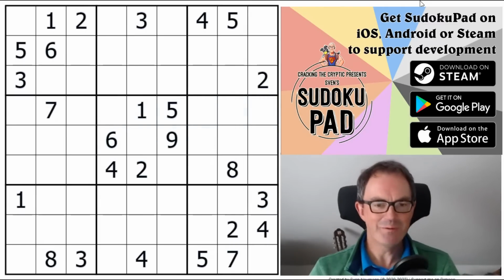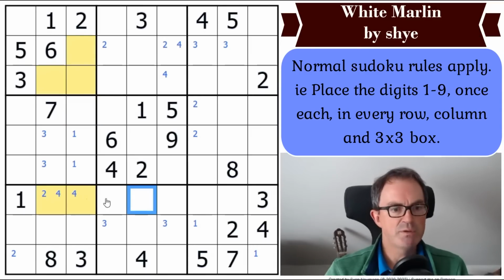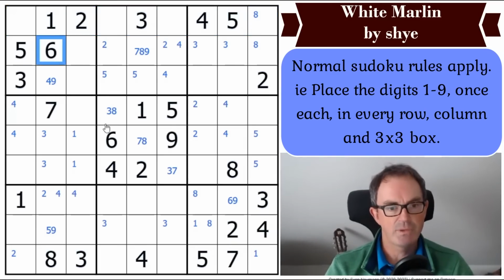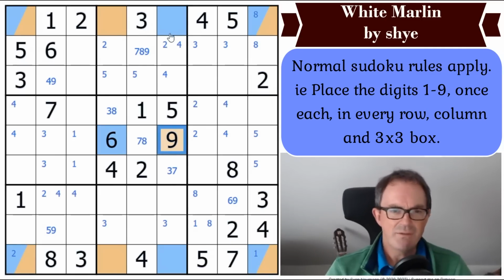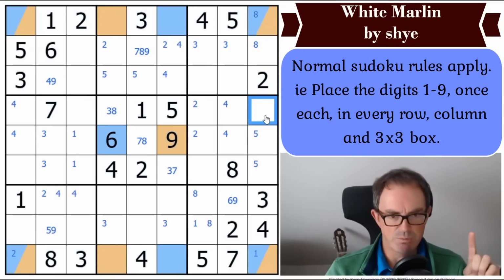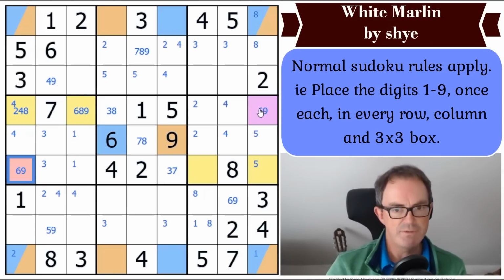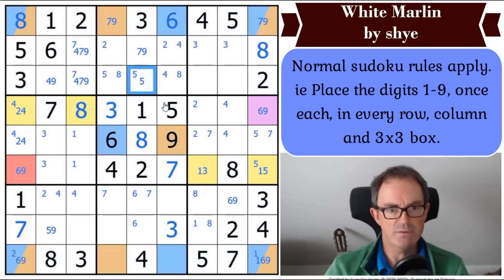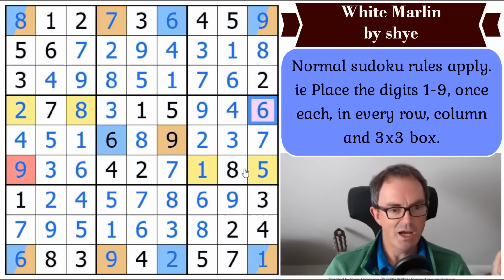Human Beings Can Solve THIS Better Than Computers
*** TODAY'S PUZZLE ***

We don't often feature classic sudokus on the channel nowadays such is the extraordinary quality of the sudoku variant scene. However. shye is a constructor of quite exceptional brilliance and her classics are always worthy of attention. This one, called White Marlin, is yet another example of a puzzle where a computer needs to indulge in all sorts of odd quasi-guessing techniques whereas a human being can find a beautiful and elegant way to solve it... are you such a human?!!

Rules:
Normal sudoku rules apply. ie place the digits 1-9 once each in every row, column and 3x3 box.

A new sudoku hunt, Alice's Adventures In Sudokuland, has been released on 1 March featuring puzzles by Panthera, TheAsylum & Montinox.

Remember that patrons gets access to their own special channel on the CtC Fan Discord server - where you can find hints ;)

*** NEW GAS PACK IS OUT ***
The new GAS pack is out on Steam for PC here:

It's already out on Android and App Store. 60 original puzzles by Sam Cappleman-Lynes, Clover and Philip Newman!!  Earn party hats and dinosaurs with these brand new puzzles!

We've also released a FREE app full of handmade puzzles to celebrate reaching 500k subscribers - simply download the Cracking The Cryptic app on Android, Steam or App Store and then select the 500k pack.  We're streaming a playthrough of this app and you can watch all seven episodes

Box 102
56 Gloucester Road
London
SW7 4UB

You can input classic sudoku puzzles into our software. The app also comes with 12 handmade puzzles from us: